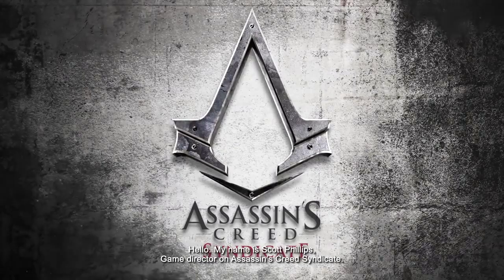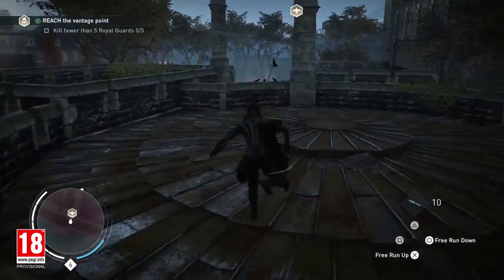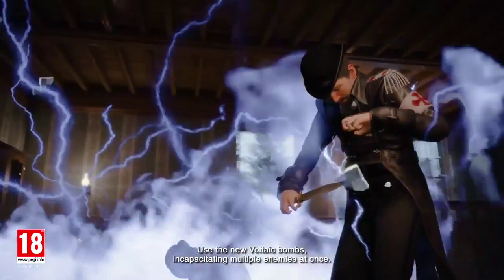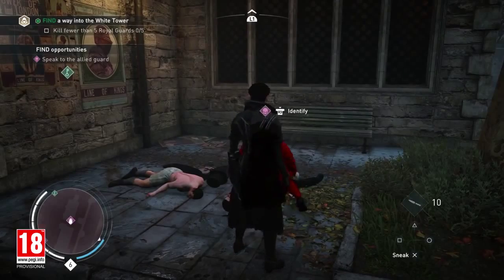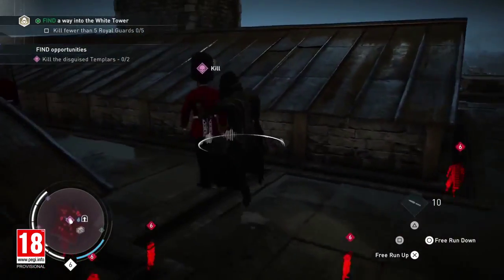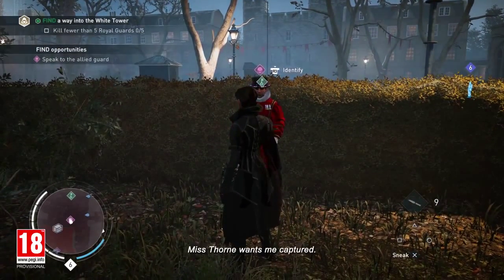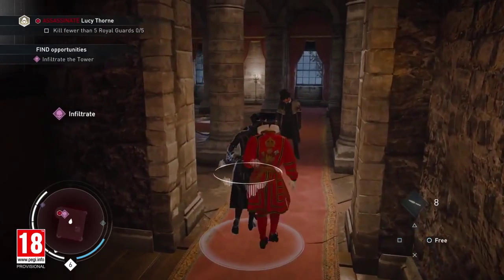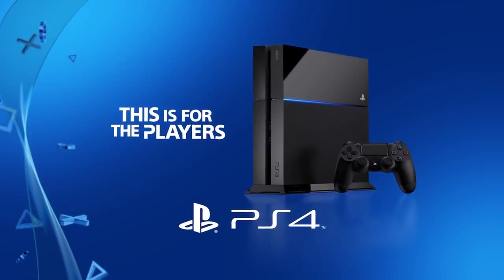Assassin's Creed: Syndicate - Evie Gameplay Walkthrough Playthrough (PS4/XboxOne/PC)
Assassin's Creed: Syndicate - Evie Gameplay Walkthrough Part 1

Assassin's Creed Syndicate is an upcoming historical action-adventure open world stealth video game being developed by Ubisoft Quebec and to be published by Ubisoft. It is set to be released on October 23, 2015 for the PlayStation 4 and Xbox One and Q4 2015 for Microsoft Windows. It is the ninth major installment in the Assassin's Creed series, and the successor to 2014's Assassin's Creed Unity.

Set within London in 1868 during the Industrial Revolution, the story follows twins Jacob and Evie Frye as they navigate the corridors of organized crime during the Victorian era and fight against the established order, controlled by the Templars. The game retains the series' third-person open world exploration as well as introducing new traveling systems and refined combat and stealth mechanics. It does not feature any form of multiplayer gameplay.

Assassin's Creed: Syndicate Part 1
Assassin's Creed: Syndicate Walkthrough
Assassin's Creed: Syndicate Playthrough
Assassin's Creed: Syndicate Gameplay
Assassin's Creed: Syndicate ENDING